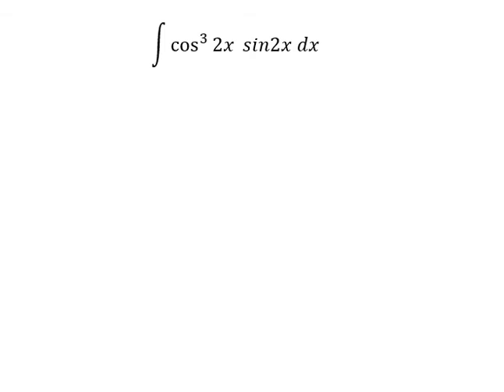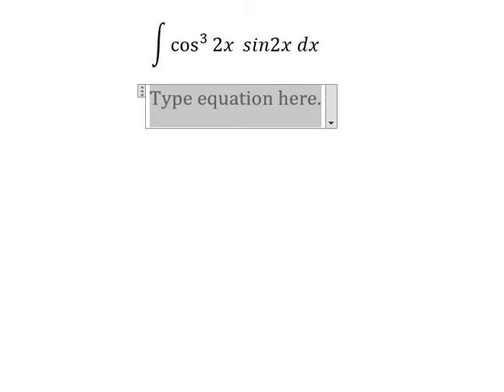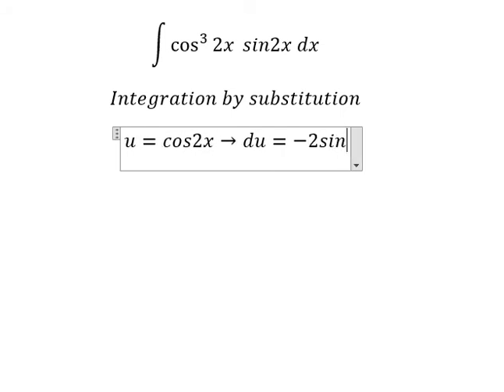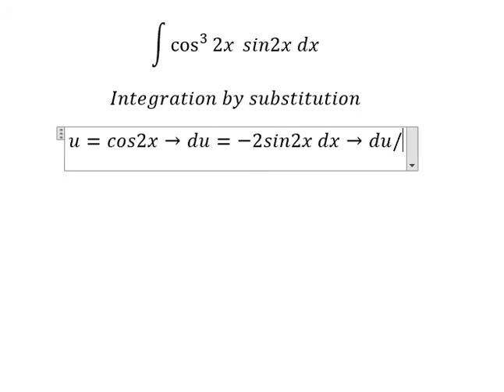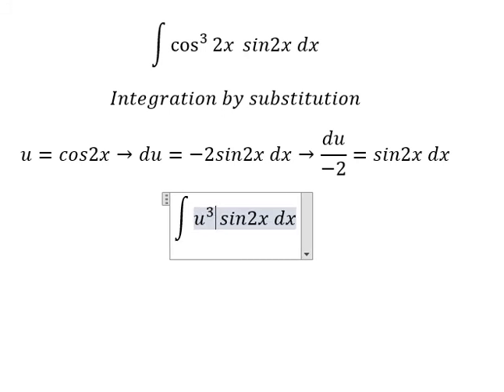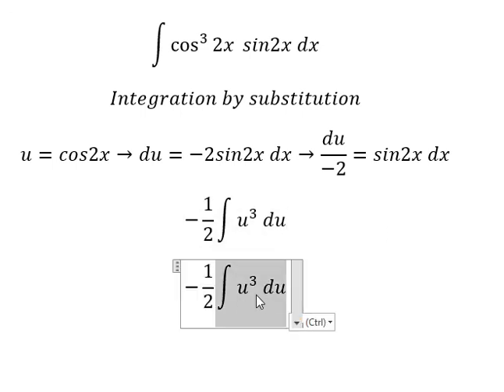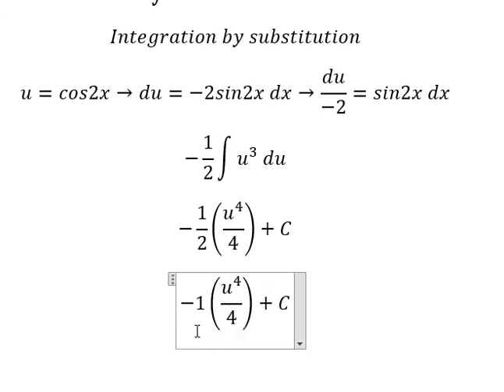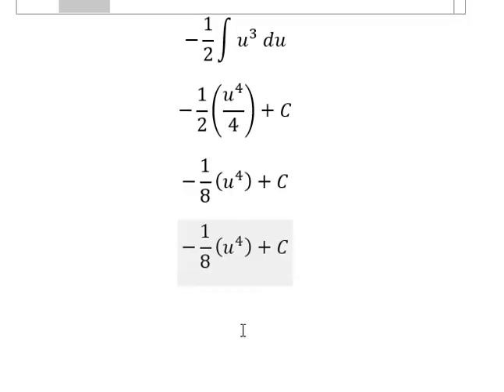Calculus Help: Integral ∫ cos^3⁡ (2x) sin2x dx - Integration by substitution - Techniques